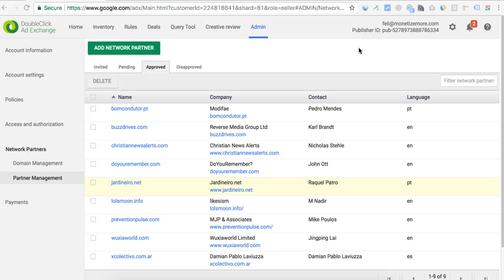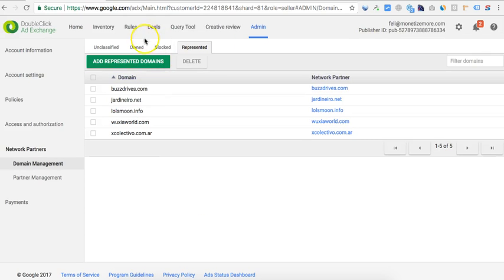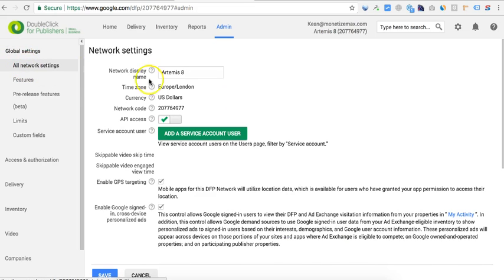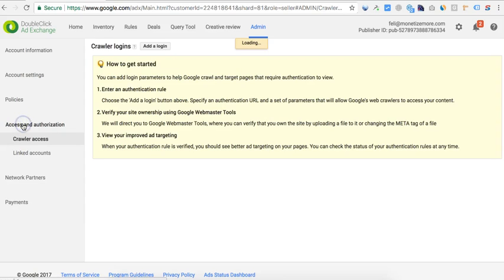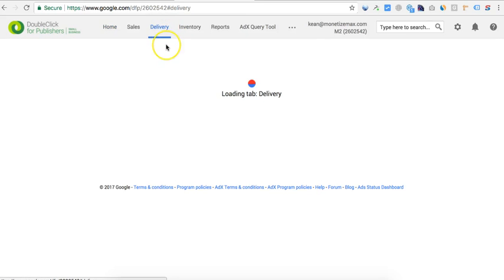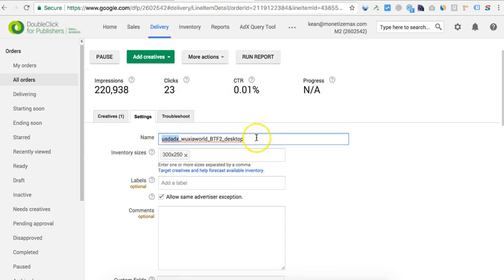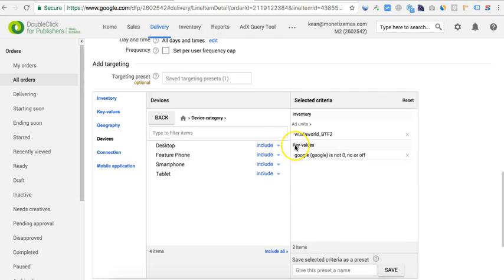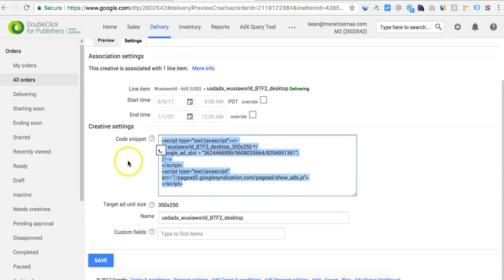Migrating from CAD to USD AdX - Part 2